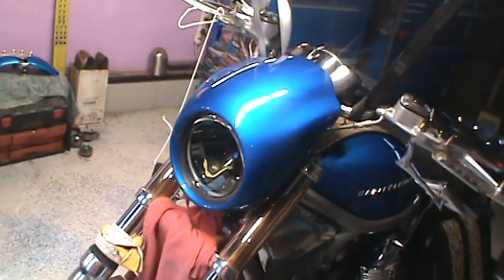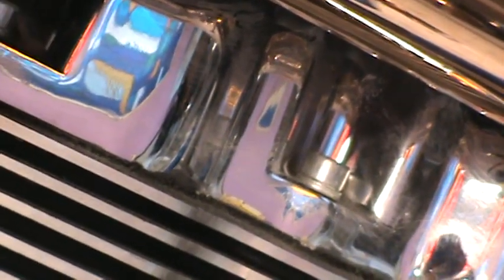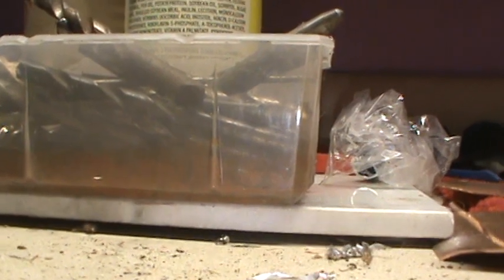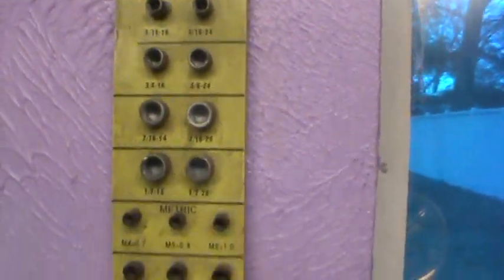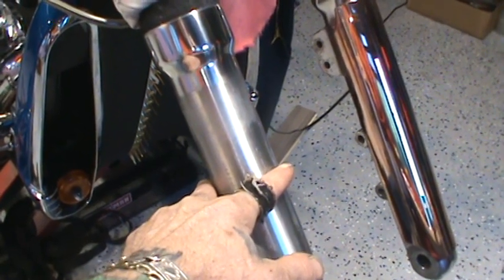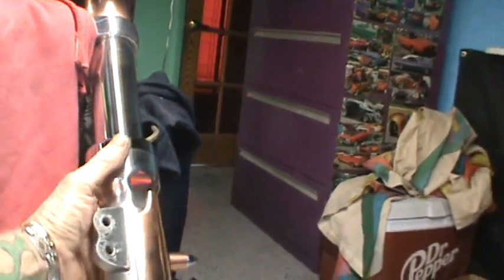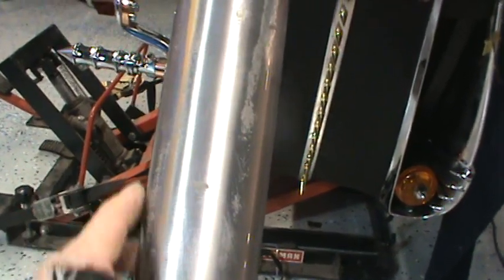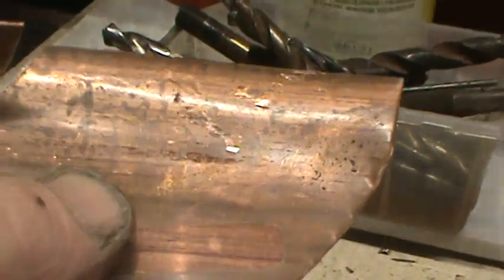WAR HORSE V-ROD